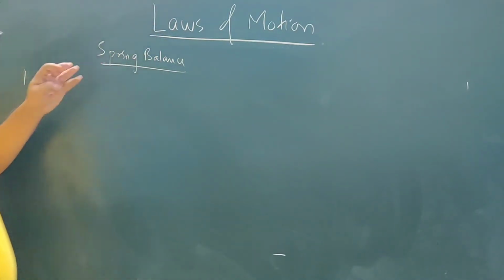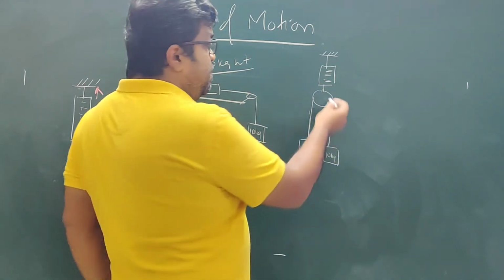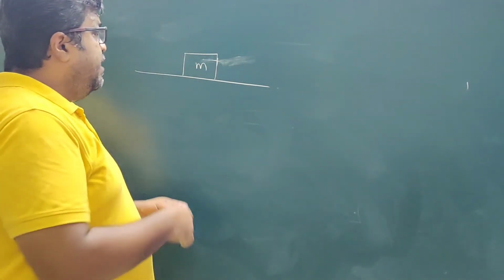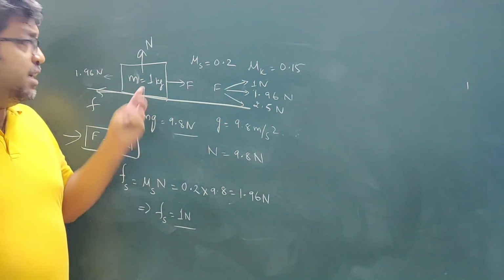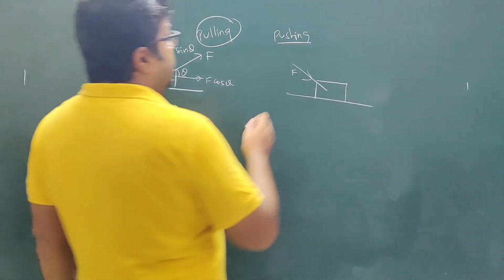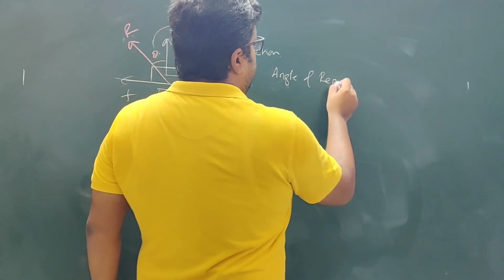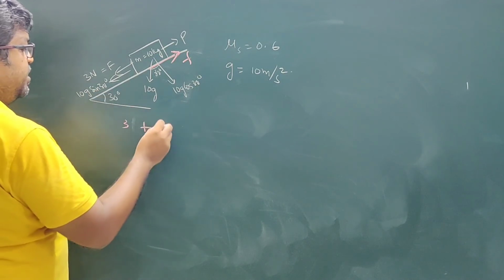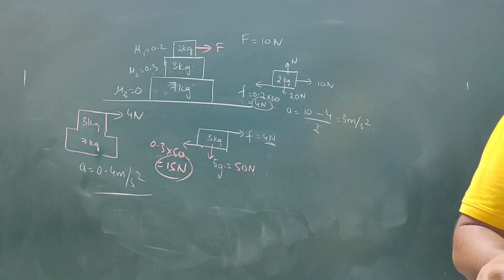Physics Crash Course | Laws of Motion -2 | JEE / NEET